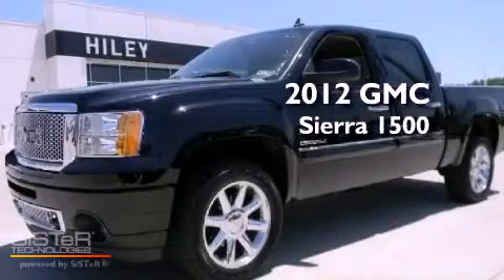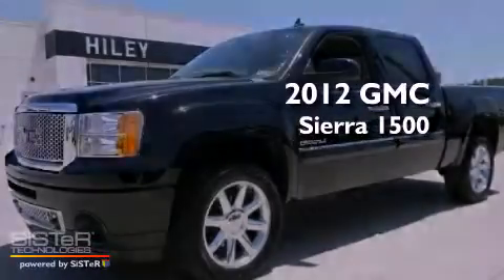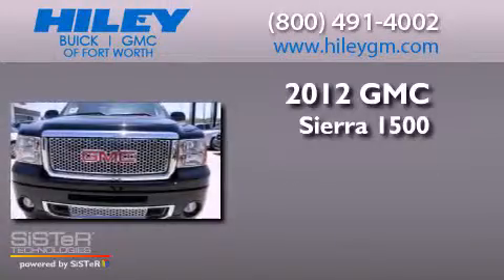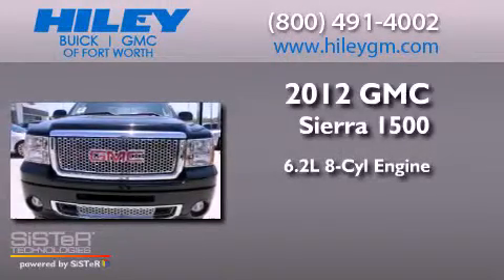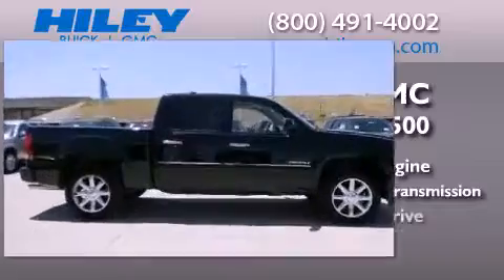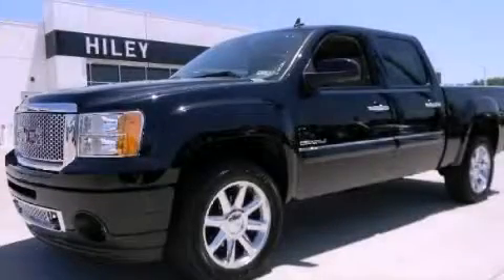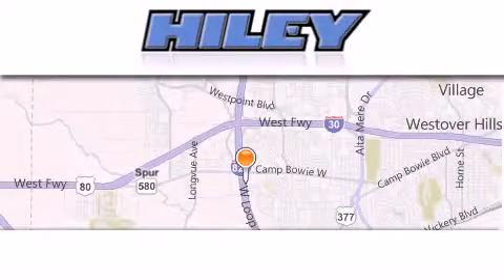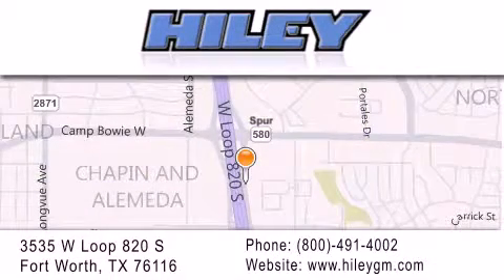2012 GMC Sierra 1500 Fort Worth TX 76116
Year : 2012
 Make : GMC
 Model : Sierra 1500
 Engine : Gas/Ethanol V8 6.2L/378
 Trans . : Automatic
 Exterior : Black Onyx
 Miles : 49
 Interior : Cashmere Leather
 Stock : G3525

 3535 W Loop 820 S